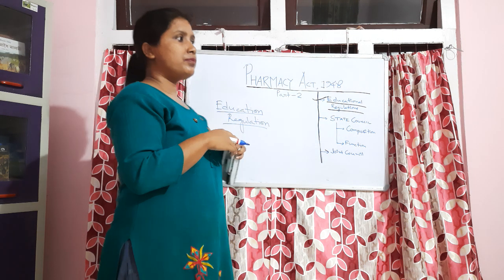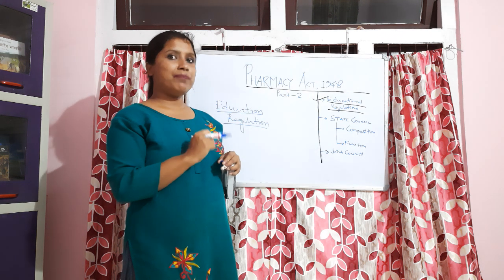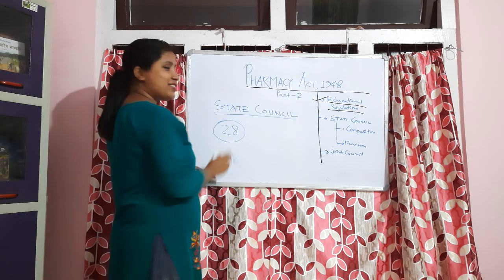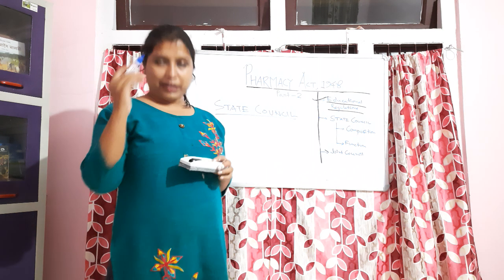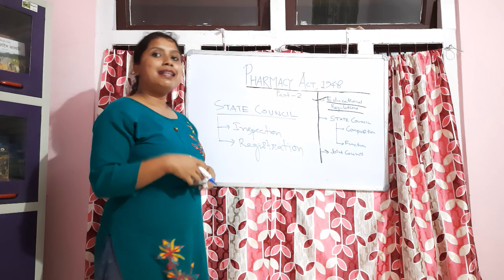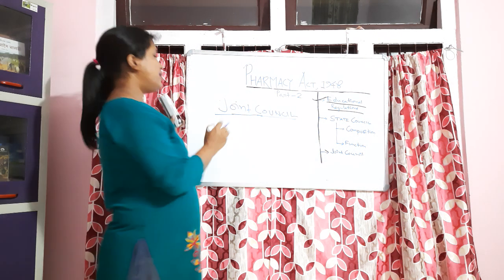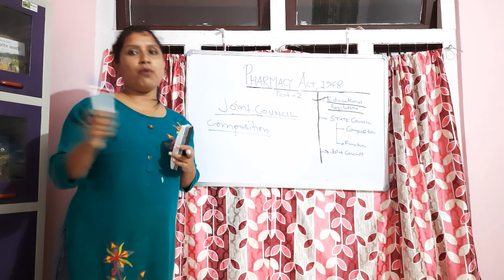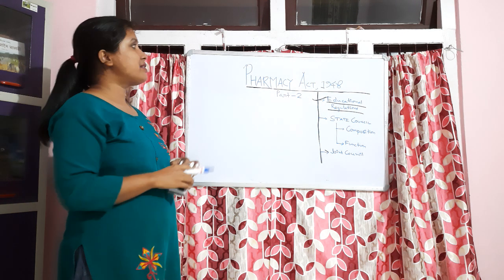Pharmacy Act, 1948 ( part -2)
Pharmacy act, 1948 is one of the important legislation present in India. The main objective of this act is to regulate pharmacy education in India. This is the 2nd part of this topic.